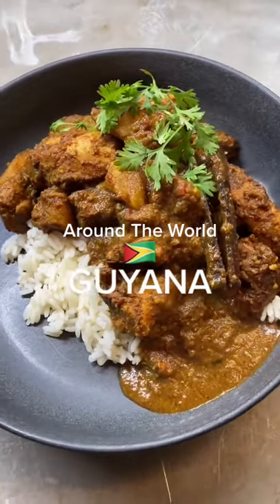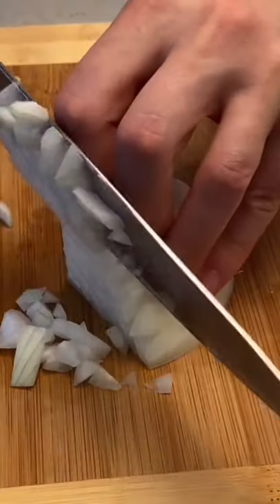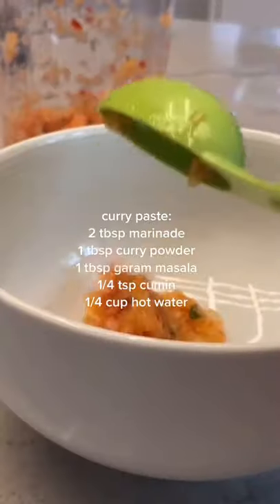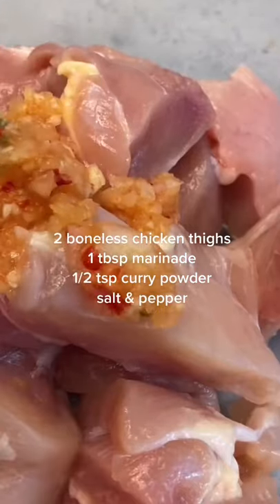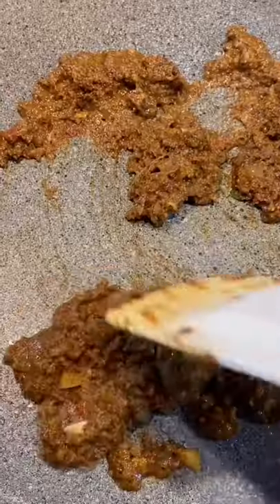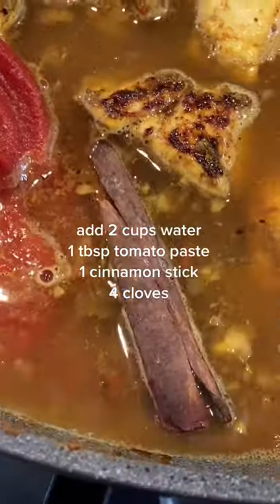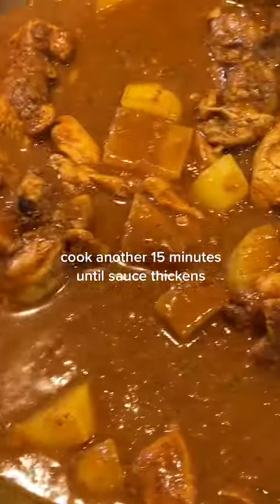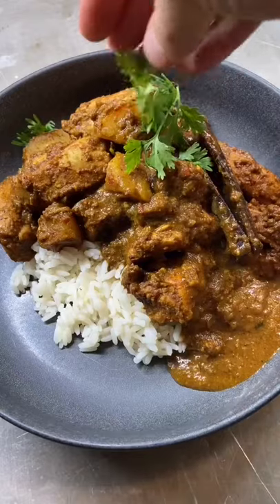Food From Guyana tiktok elanneboake